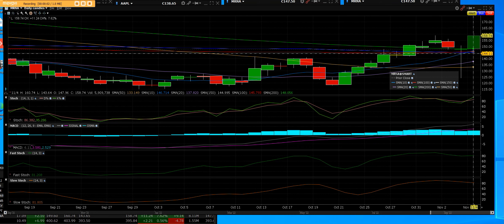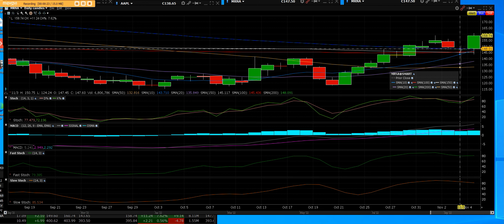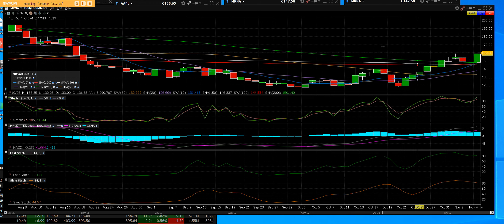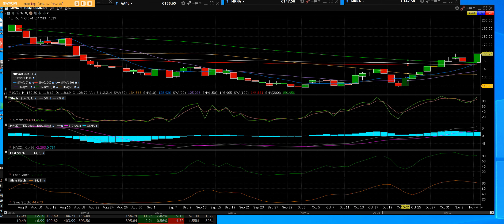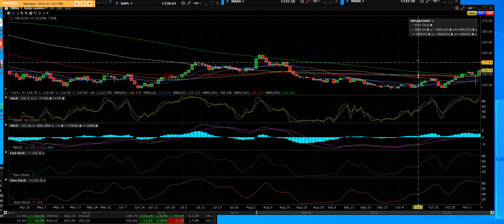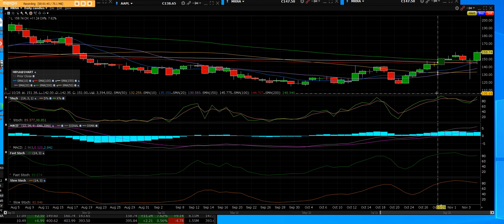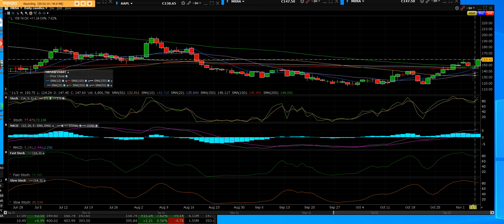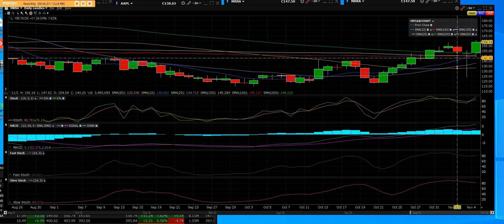11 5 22 MRNA bullish breakout option trading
MRNA clears the 200-day breakout up big on news